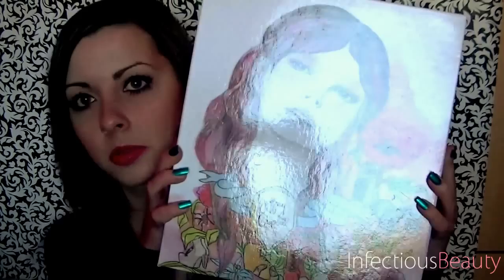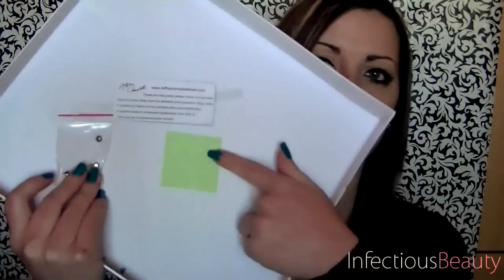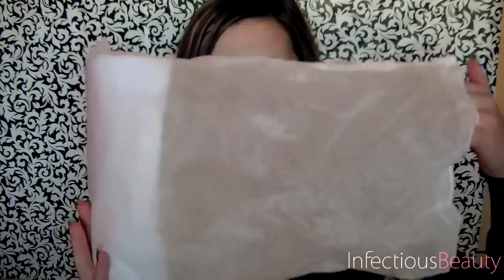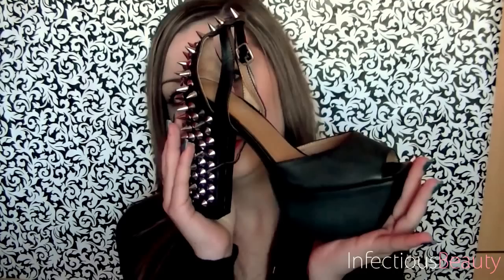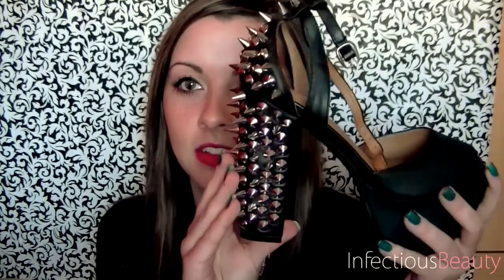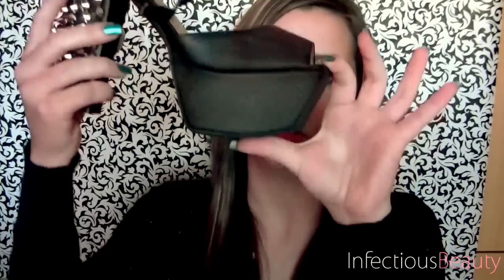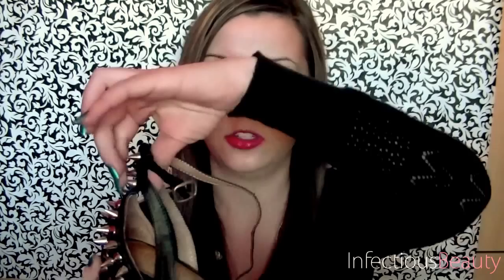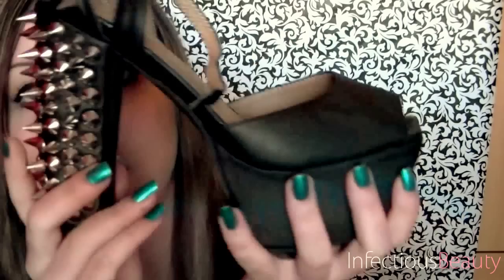JEFFREY CAMPBELL PERFECT SPIKE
Song: Roots Remixed EP Sampler - killthenoise
* No Copyright is claimed on the music by the owner of this video.
© All rights are reserved to killthenoise, 2012.